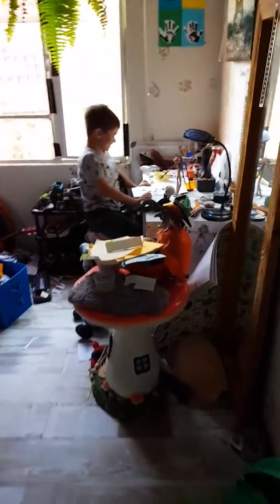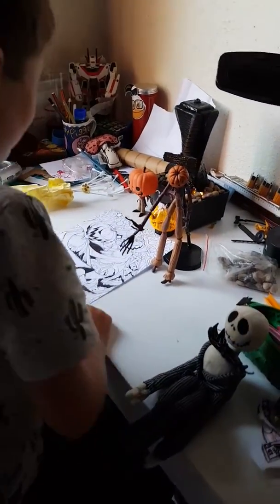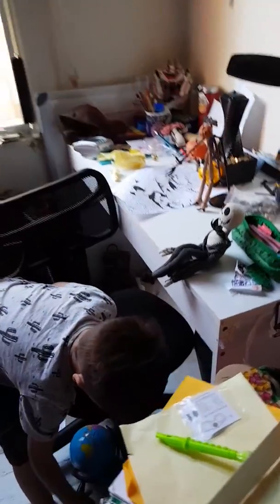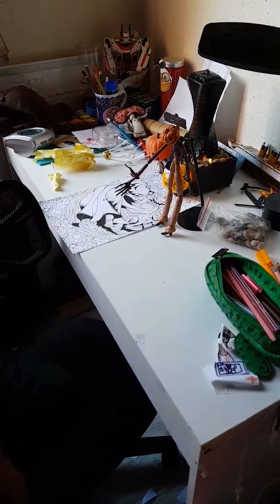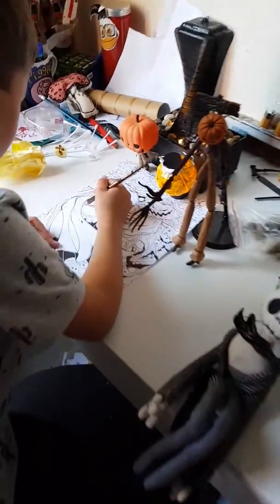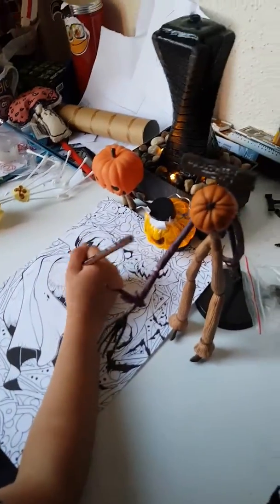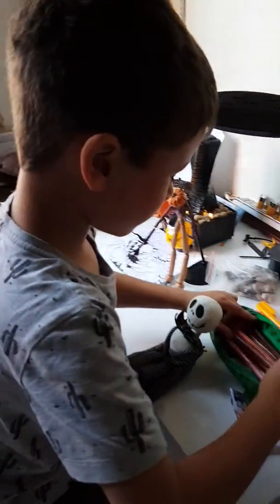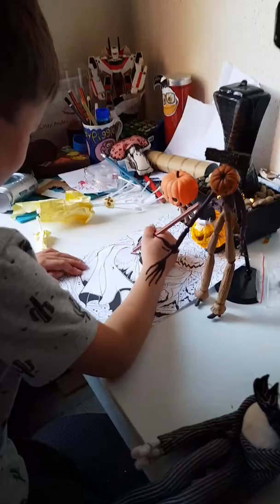JACK SKELLINGTON HALLOWEEN PARTY DRAWING